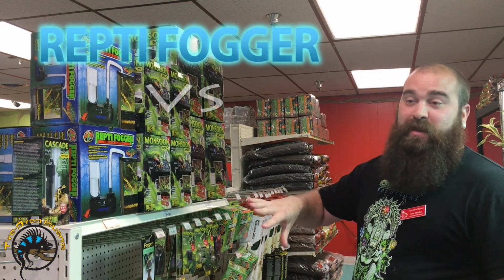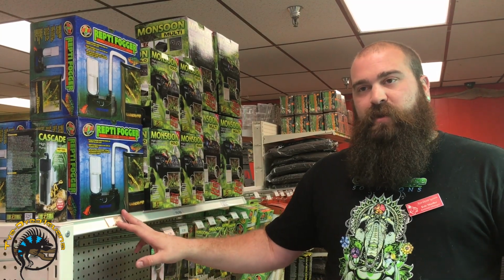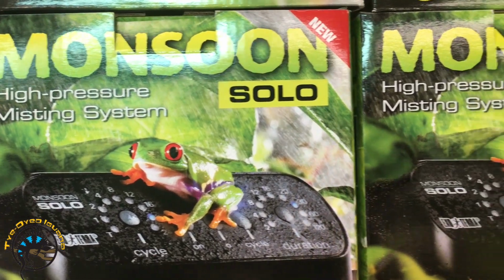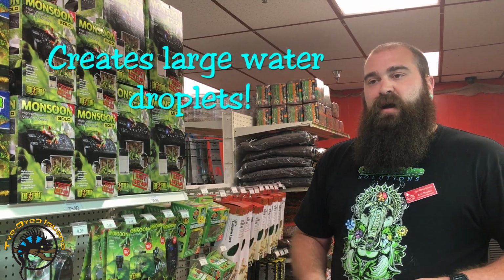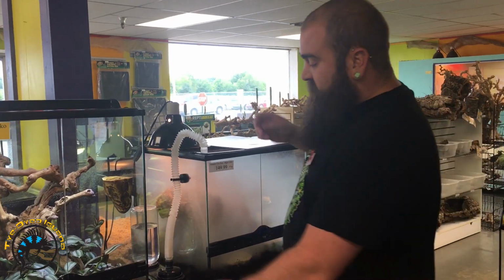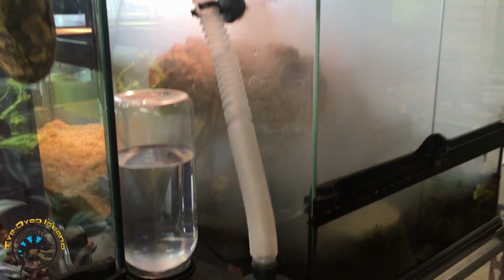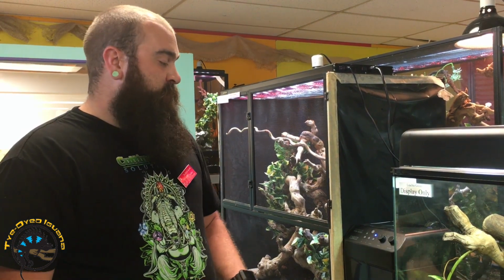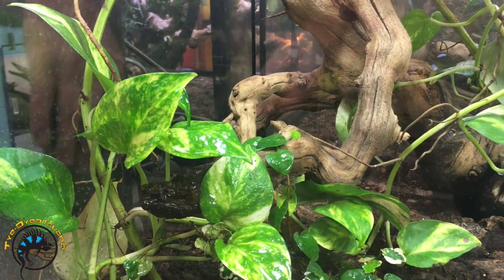Repti Fogger VS Monsoon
Having trouble keeping the humidity up in your tropical tank? 💧
Look no further than our Repti Fogger and Monsoon Systems! In this video, Eric goes over the differences between them and how they both work!